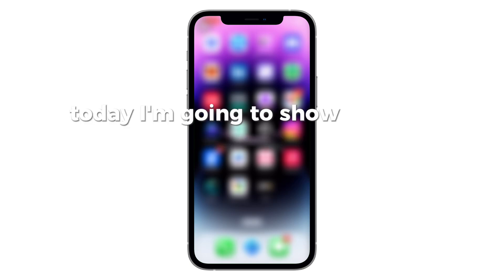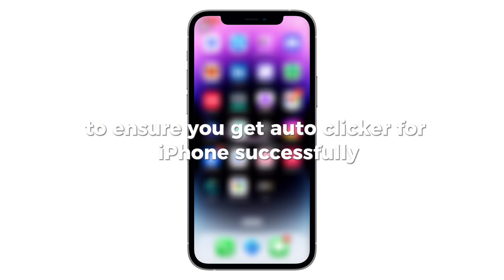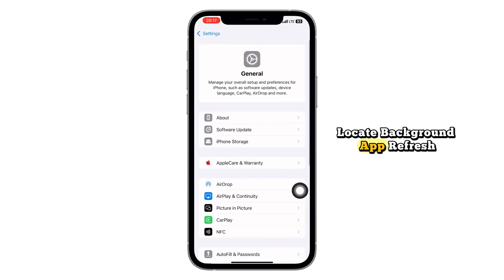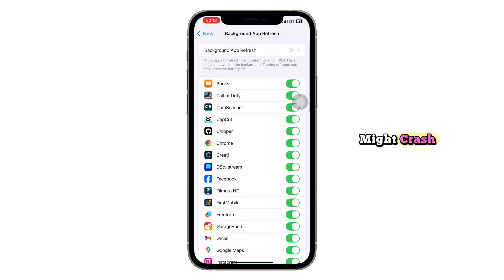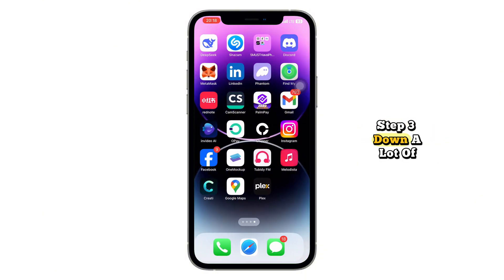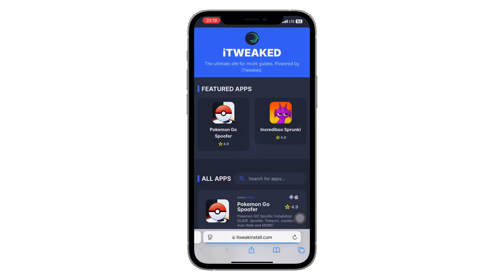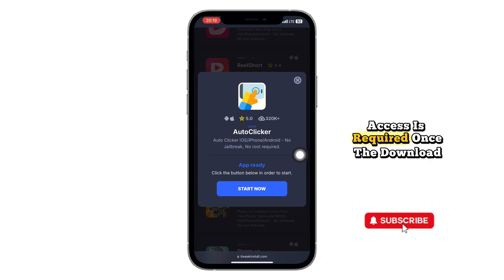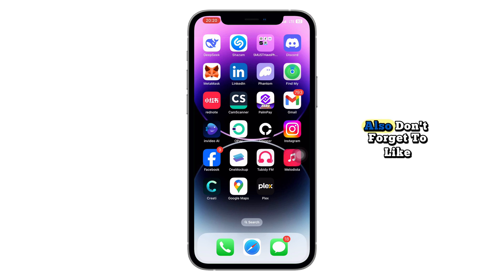How to Get Auto Clicker for iPhone in 2025 | Auto Clicker iOS No Jailbreak Needed!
Want to get an Auto Clicker for iPhone in 2025? In this video, I’ll show you how to download and install Auto Clicker for iOS without jailbreak! Whether you need it for gaming, automation, or other tasks, this method works on all iPhone models and iOS versions.

I’ll guide you step by step on how to modify your iPhone settings to ensure smooth installation, and then I’ll show you exactly where to get the Auto Clicker app. Make sure to watch till the end so you don’t miss any important steps!

how to install auto clicker on iPhone without jailbreak